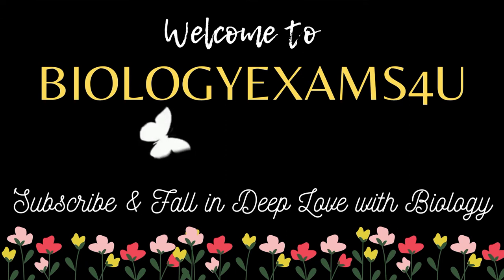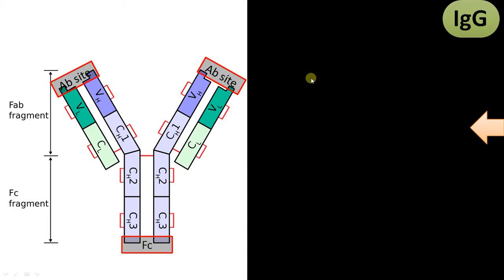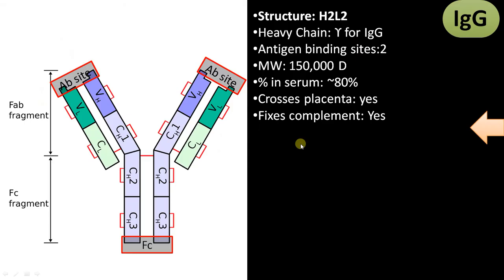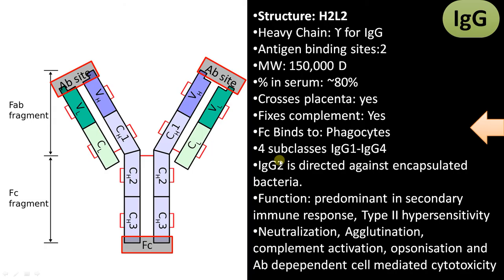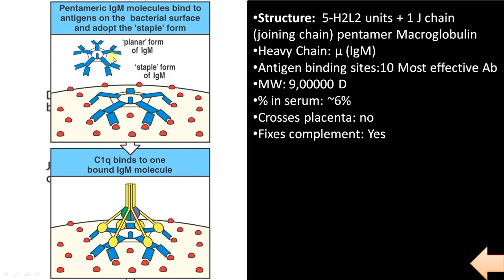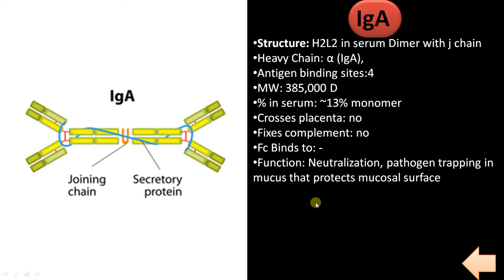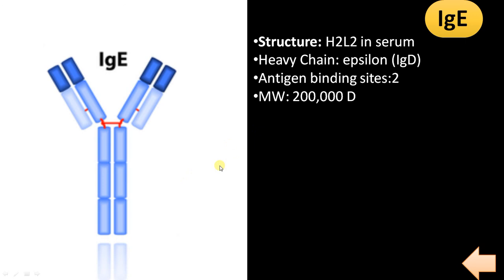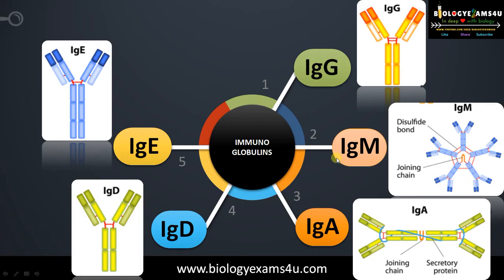5 classes of Immunoglobulins|| Structure and their functions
10 minute video that  explains 5 classes of Immunoglobulins or antibodies its structure and function
💐A wonderful way to thank and support us.
📥 Download free resources or purchase some.
0:00 Introduction to contents
0:10| Definition and 5 classes of immunoglobulins
0:35 | General structure of Immunoglobulins or antibodies
           Fab and Fc regions
1:21| Structure of IgG
2:18| IgG fixes complement meaning?
3:45| Functions of IgG
4:45| Structure of IgM
5:30| Functions of IgM
6:28| Structure of IgA
7:05| Functions of IgA
7:42|  Structure and function of  IgD
8:21| Structure of IgE
8:35| Function of IgE
9:57| Summary of 5 classes of Immunoglobulins